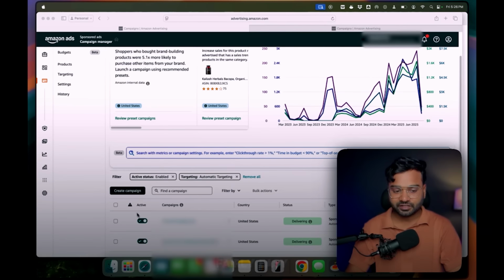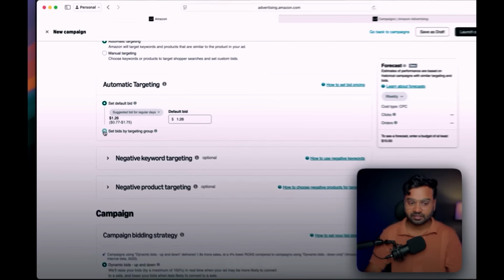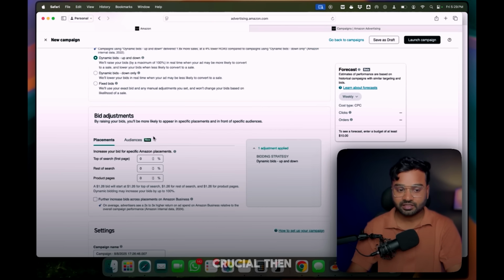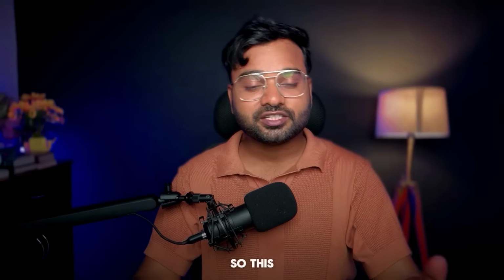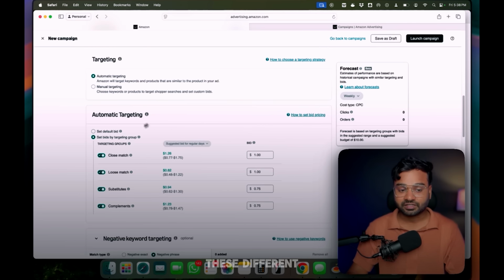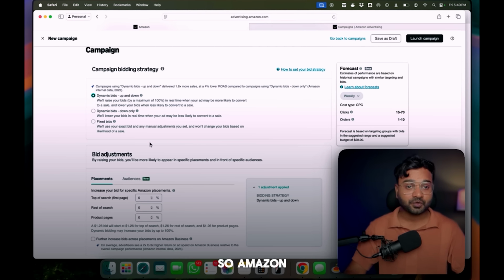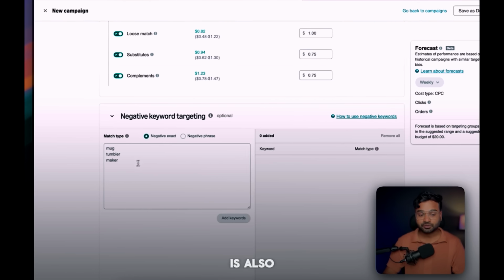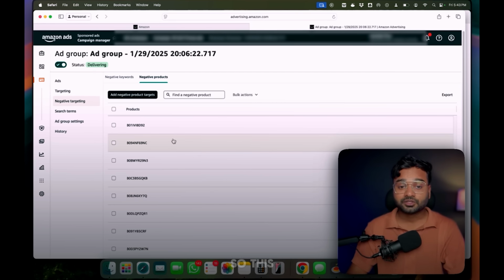Scale Your Amazon PPC Auto Campaigns - PPC Strategies No One Talks About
Are you still thinking Amazon PPC Auto Campaigns are just for keyword research? 🚀

In this step-by-step Amazon PPC tutorial, I’ll show you how to launch, scale, and optimize auto campaigns to drive consistent sales and lower ACOS. Many top Amazon FBA brands are leveraging auto campaigns not only to discover profitable keywords but also to generate high-volume sales when structured and optimized correctly.

👉 In this video, you’ll learn:

What is Amazon PPC and how auto campaigns work

How to set up your first Amazon PPC Auto Campaign (beginner-friendly)

Secret strategies to scale Amazon auto campaigns fast

How to analyze reports, find converting search terms & move them into manual campaigns

Negative targeting hacks to cut wasted spend

How to lower ACOS while increasing sales with Amazon PPC optimization

Perfect for Amazon sellers, PPC virtual assistants, and agencies looking to master Amazon advertising campaigns.

Amazon FBA beginners learning PPC step by step

Amazon PPC specialists or VAs managing ad campaigns

Brands & sellers wanting to scale auto + manual PPC campaigns

Anyone struggling with clicks without sales, no impressions, or high ACOS

🤙 Talk to Anoop

👉  Social Media Handel